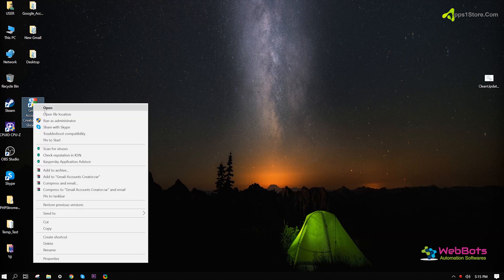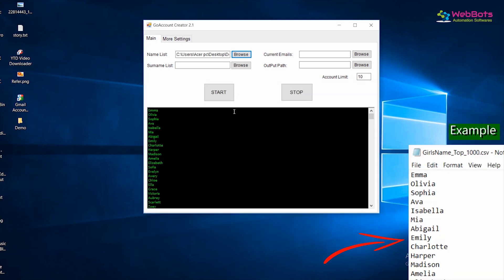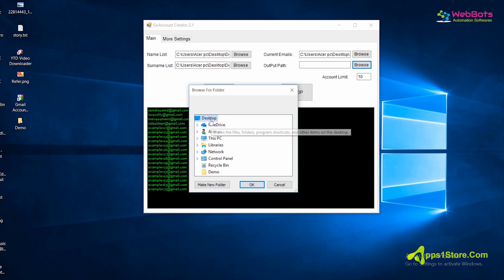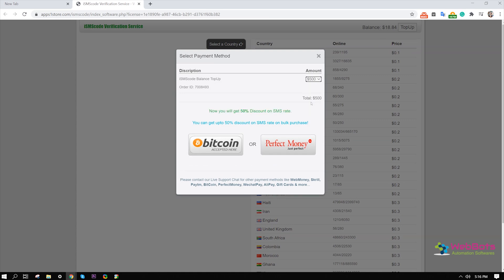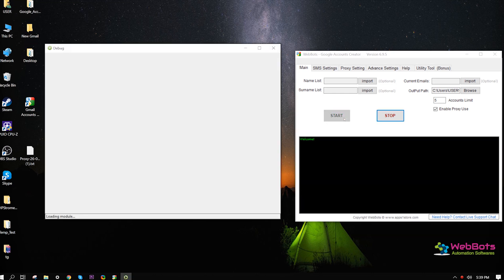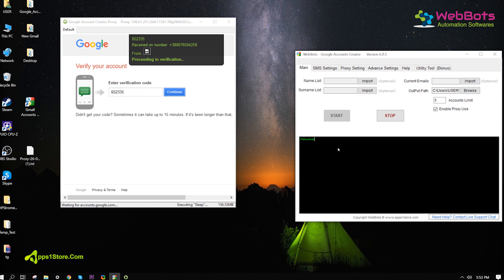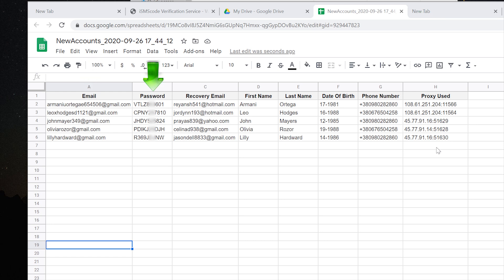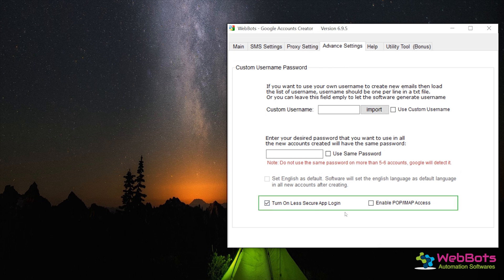Google Accounts Creator Tool - WebBots Google Account Creator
Mass WebBots Google Accounts Creator Bot,  which can create bulk Gmail/Google Email and YouTube accounts. It can also automatically execute a captcha, and you can use agents for each task. It can also obtain a phone verification code to automatically verify your account.

This service can automatically generate some random data, such as first name, last name, gender, and age. You can also import your own data to create an account. It has multitasking capabilities, and you can schedule many tasks to run at the same time. You can check the complete statistics of the task run and manage everything well.

This mass Gmail accounts creator software is a must-have!... Now we've all been in that position where we really need some Gmail accounts for various marketing activities, But the problem is you either have to sit there manually filling out account details and verifying each account which becomes very tedious after a while.

Which leaves you looking for another reliable source for high-quality Gmail accounts?
If you want to create Gmail, you will be asked to enter the phone number activation code. It's not a problem for people who only need one account, but it seems to be a big problem for people who need to have multiple accounts or email clone creators.

Well, now there’s a solution!
👉 Mass Gmail account creator is a top-quality software created by a marketer named John Andy, the software allows you to create high-quality Gmail accounts fully on autopilot the awesome thing is this badass software even phone verifies the accounts for you!

All you need to do is tweak the settings to your liking and click a few buttons, then the Gmail account creation software will go about cranking out as many Gmail accounts as you want all day long!

WebBots Gmail Account Creator!
WebBots Gmail Accounts Creator
WebBots Google Account Creator reviews
WebBots Autopva reviews
Autopva.com Reviews
WebBots Reviews
WebBots Gmail Account Creator reviews